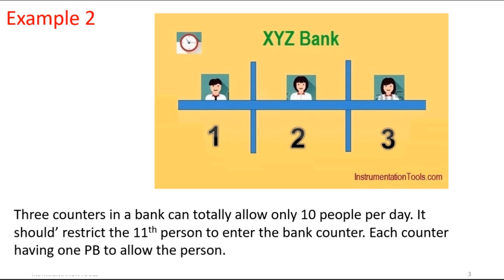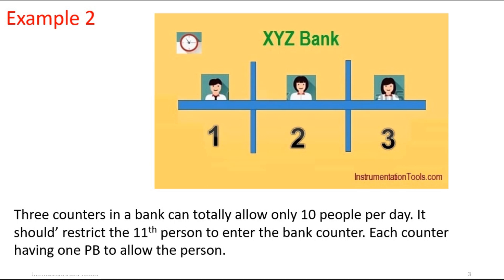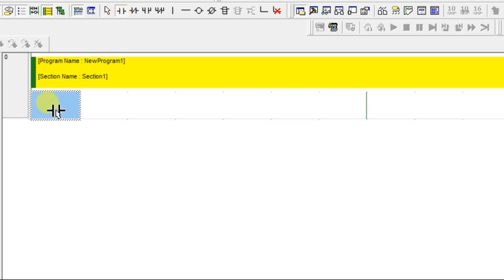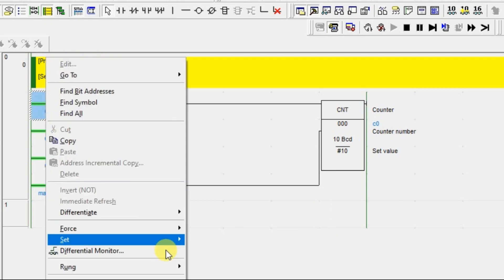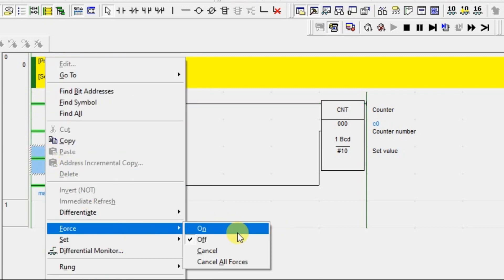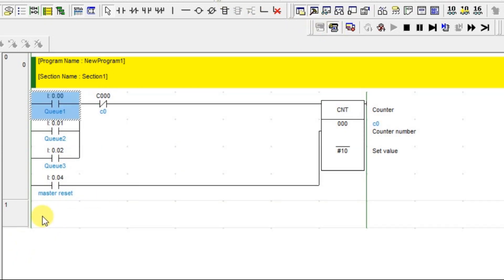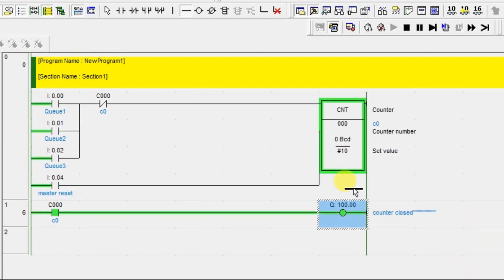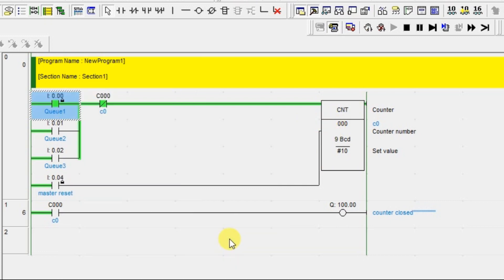Basic PLC Ladder Programming Examples with Counters - Free Course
In this video, we will learn the basic PLC ladder programming examples with counters.

1. Free Siemens PLC Training Course

2. Free Allen Bradley PLC Ladder Logic Training Course

3. Free InTouch SCADA Tutorial Course for Beginners

4. Free WinCC SCADA Training Course